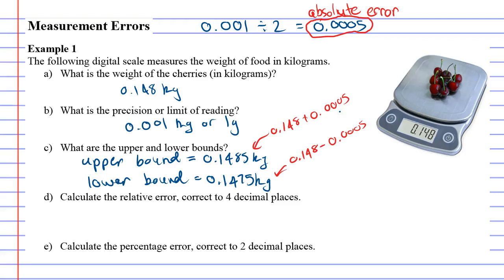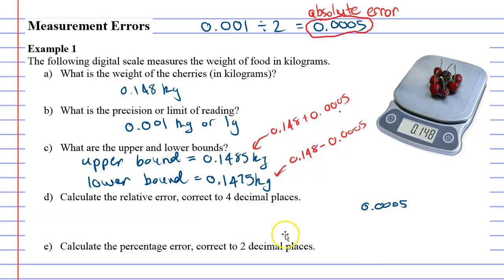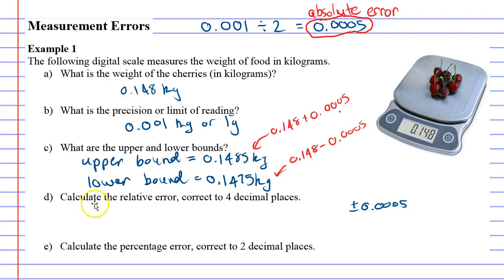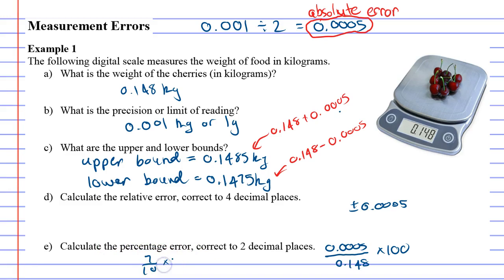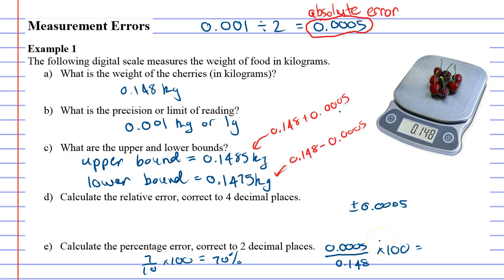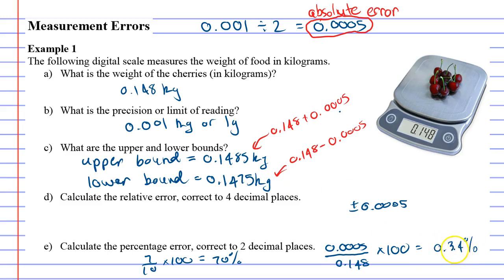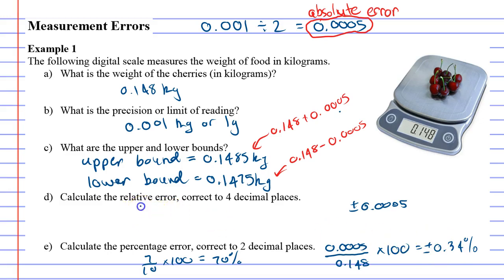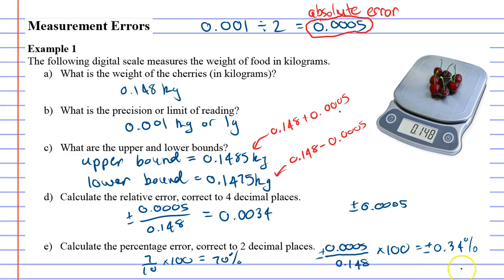4B Measurement Errors Part 2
Example 1, explains how to calculate the relative error and percentage error.